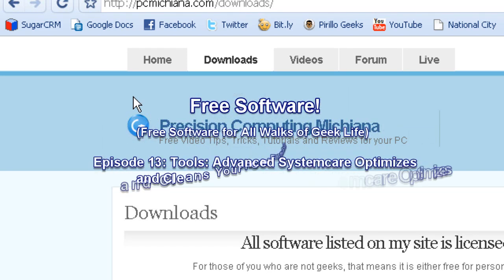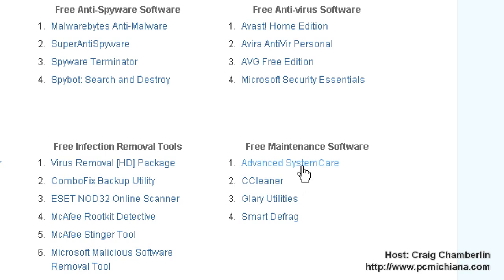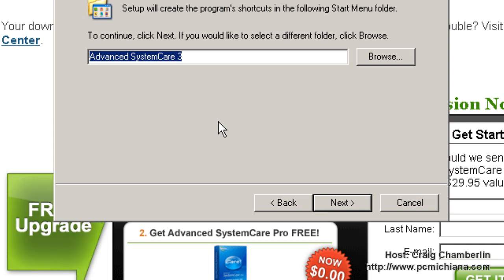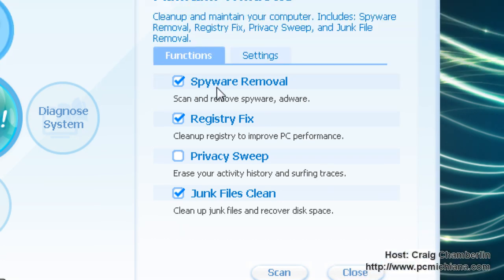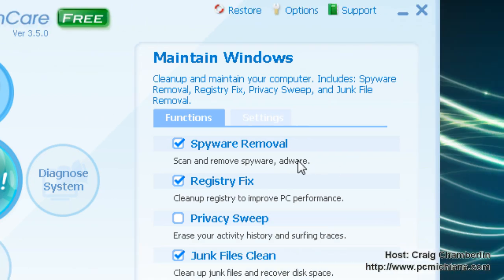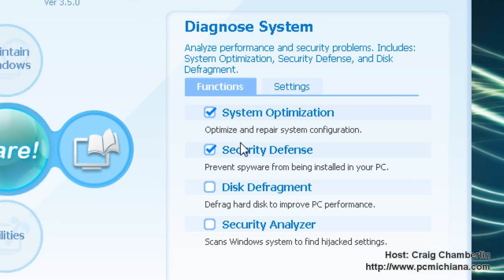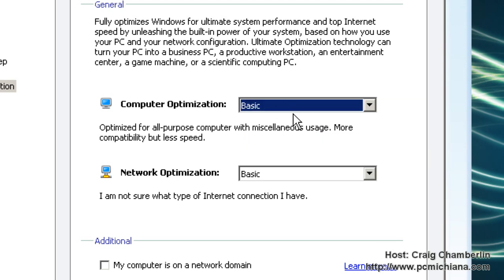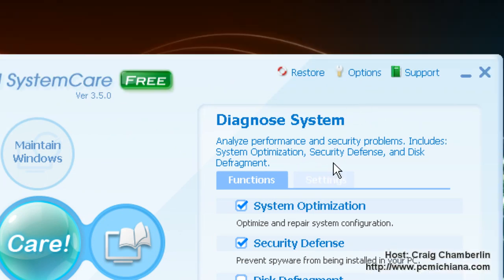Advanced Systemcare Automatic PC Speed Up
Today's video talks about Advanced Systemcare.  Advanced Systemcare has been out for quite awhile now, maybe a few years, but they have established both a good and damaging reputation.  The damaging reputation revolves around them stealing their spyware removal database from one of their competitors, Malwarebytes.  However, the spyware removal feature isn't actually the best part of this software, it is actually the system optimization portion that separates it from most of it's competitors.  So although the spyware removal may not be legitimate, the system optimization features are definitely worth checking out Advanced Systemcare - which is freeware.